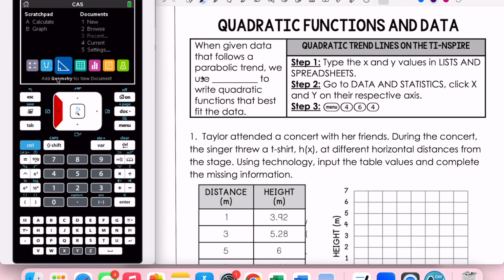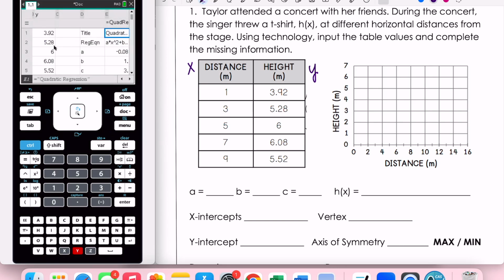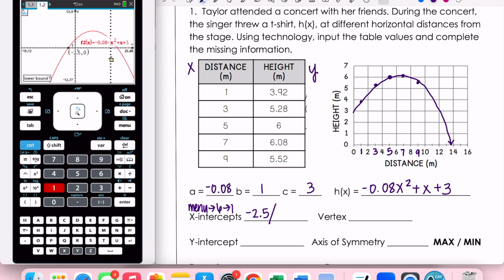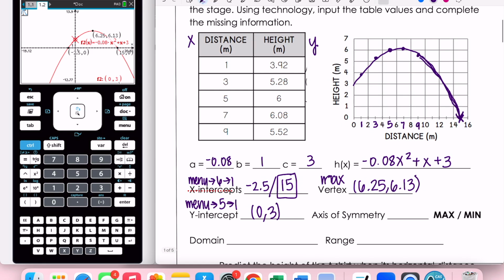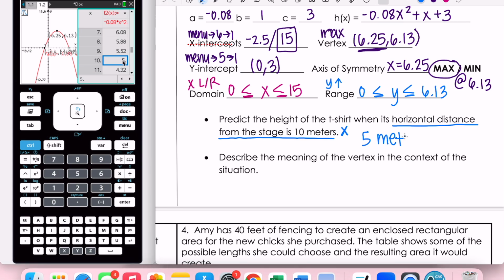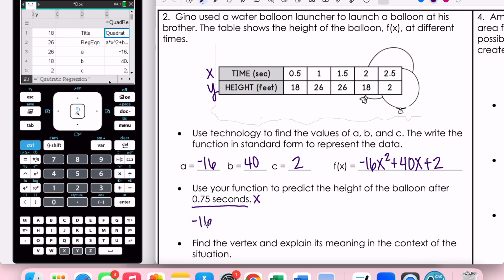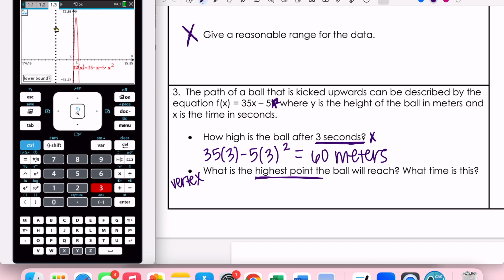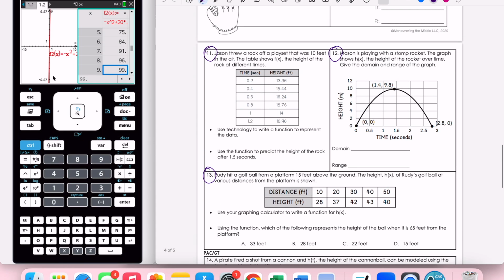Quadratic Functions & Data Notes CHS